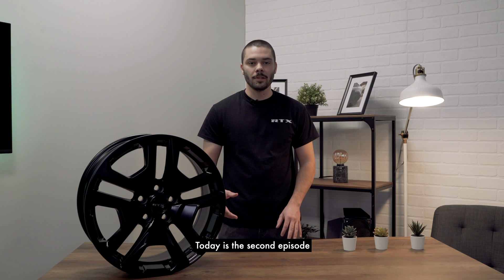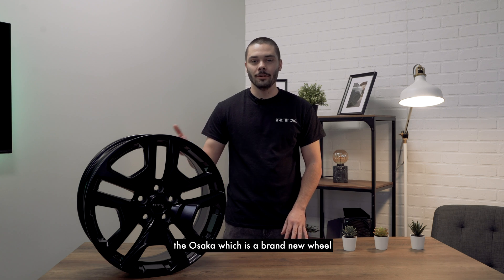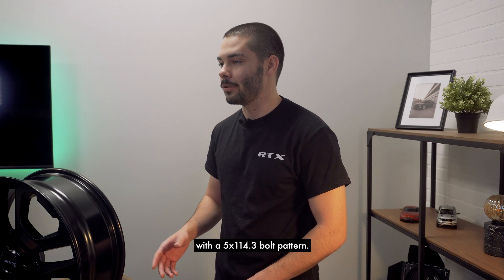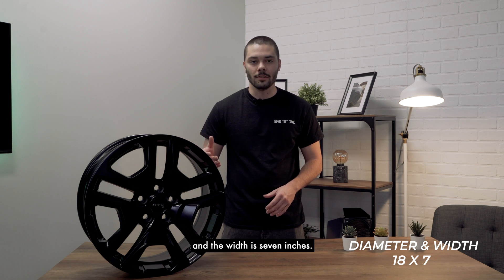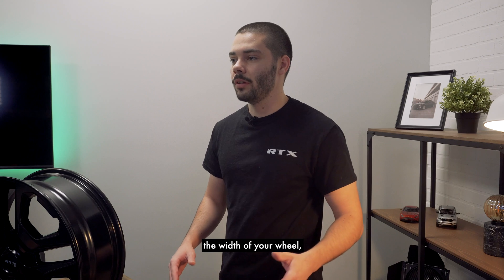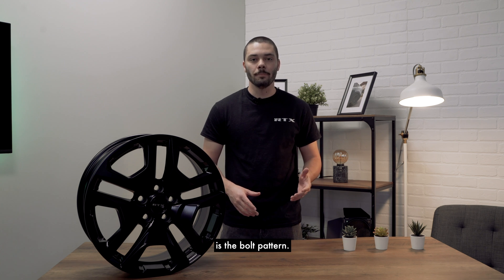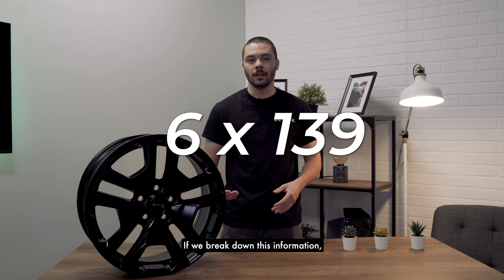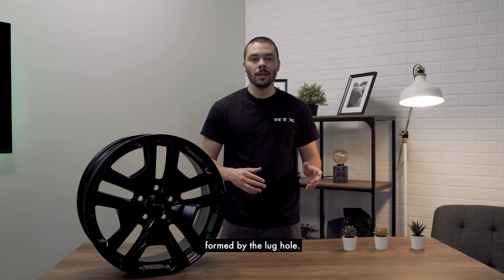Wheel Sizing | Basics Of Wheel #2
If 18x7, 5x114.3 and cb73 mean nothing to you, watch this video to learn everything about wheel sizing and become a wheel expert!